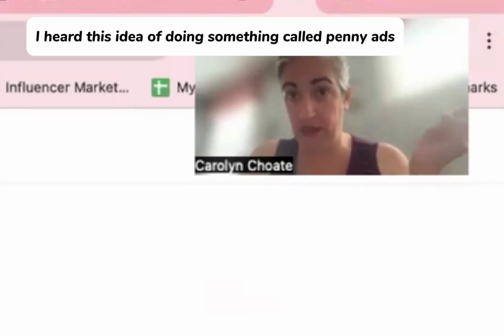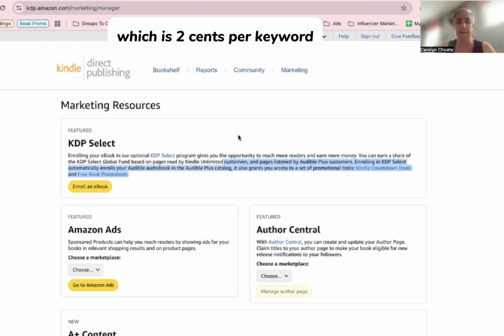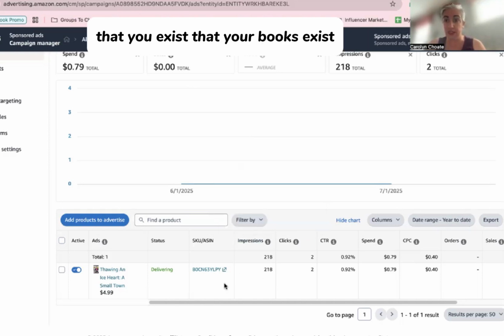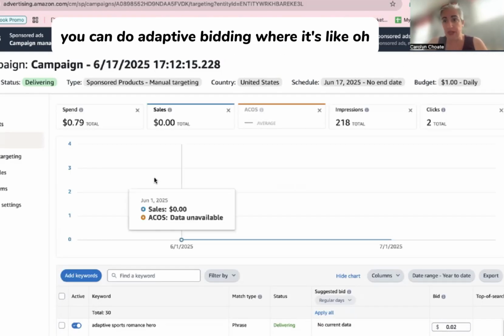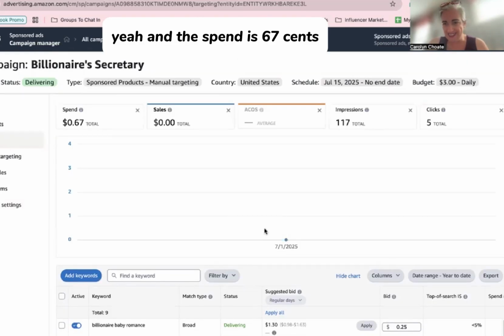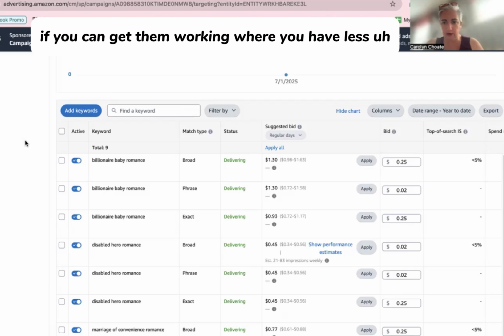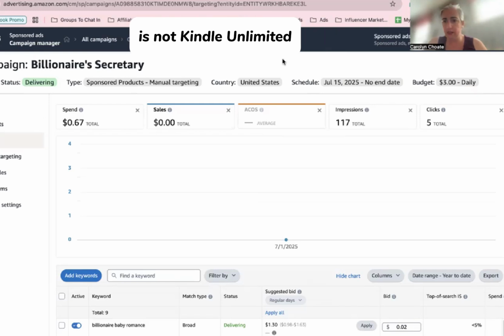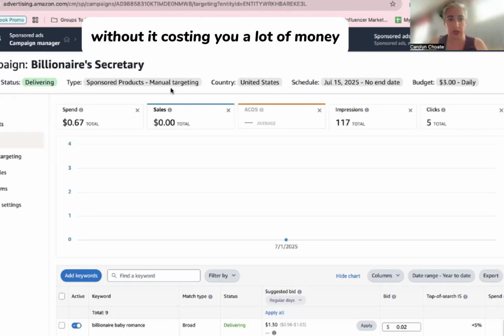I Tried "Penny Ads" on Amazon and This Is What Happened!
I heard about this idea of bidding super low, like the minimum bid of two cents on Amazon ads platform, to get more book impressions for practically no money. I've been playing around with it for the last couple months and in this video I'm showing my results.

📚📚📚📚📚We're a couple of indie romance authors who have been in this publishing business for a few decades! We’re testing out different methods to sell more books and stay consistent with our marketing in a way that’s easy to keep up with.

Kelly McClymer started out trad published, switched to indie, and published a USA Today Bestselling book.

Carolyn Choate has been writing niche romance novels under the name Ruth Madison since around 2009 after getting a BA and MA in professional creative writing. She started with self-publishing after traditional publishers said her books were too niche to market.

While we've experienced success, we also know that books don't sell if no one knows they exist!

👀 If you’re an author, follow along and join us to get your own ideas for making marketing your books simple and easy!